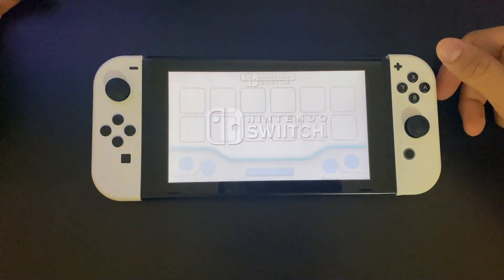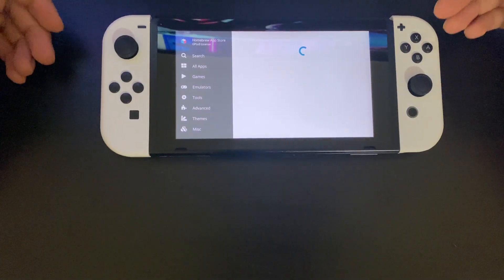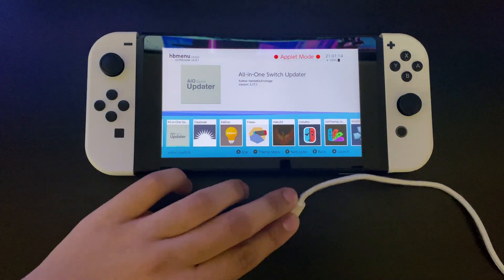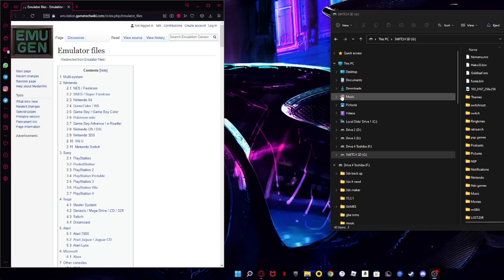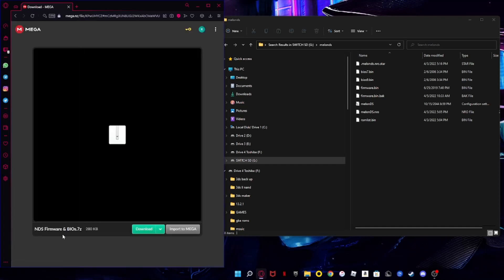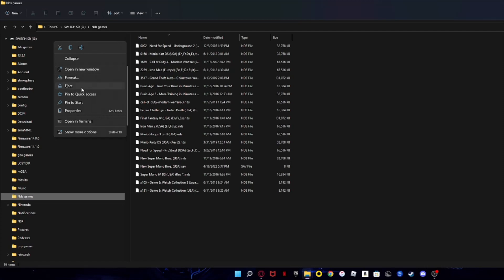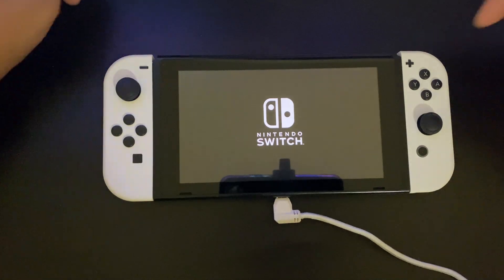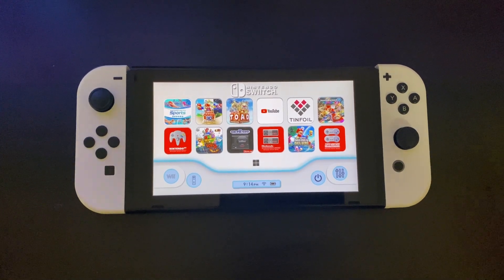How To Fully Play Nintendo DS Games on a Nintendo Switch (A Complete Guide)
In this video, I will show you how to install melon ds on your hackable Nintendo Switch. All the links I used in the youtube video will be in my discord server under "SWITCH HELP."